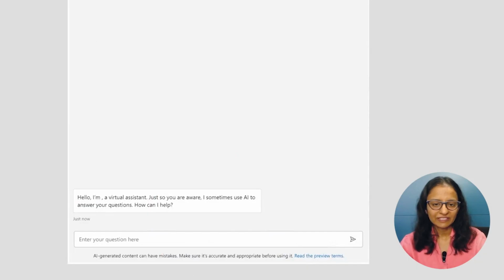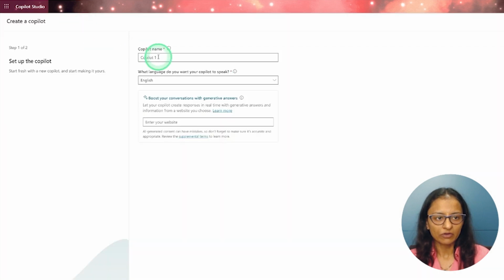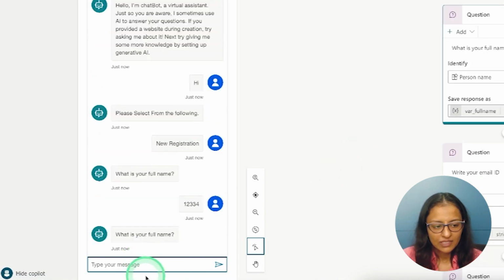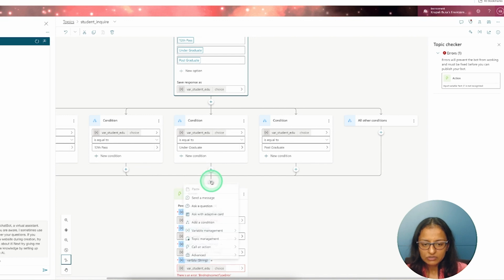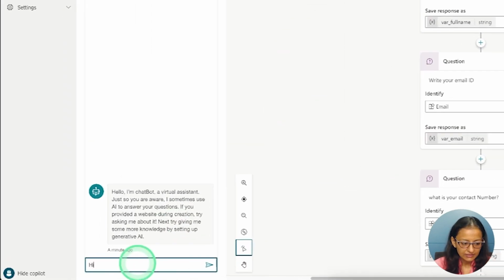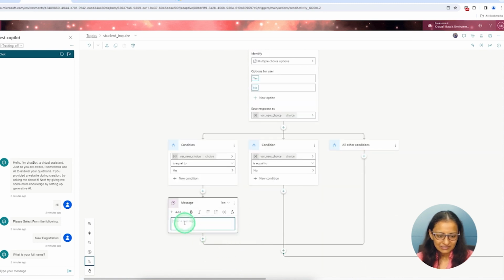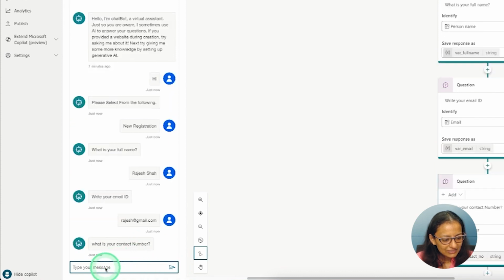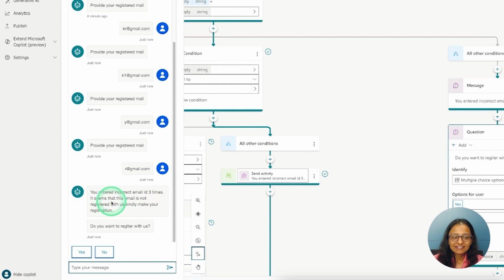How to Build an AI Chatbot for your Business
In this comprehensive tutorial, we'll dive into the Power Virtual Agent, walking you through each step to design a functional chatbot capable of handling user interactions seamlessly.
Part 1: Introduction and Setup We kick off with an introduction to the Power Virtual Agent, understanding its capabilities, and setting up the environment for our chatbot development journey.
Part 2: Designing User Interactions Learn how to design user interactions, including asking questions, providing options, and capturing user input effectively.
Part 3: Data Management Discover how to manage data within the Power Virtual Agent, from storing user information to handling feedback and ratings efficiently.
Part 4: Handling Errors and Edge Cases Explore strategies for handling errors and edge cases, ensuring a smooth user experience even in challenging scenarios.
Part 5: Advanced Features and Optimization Delve into advanced features of the Power Virtual Agent, optimizing your chatbot for performance and usability.
Part 6: Implementing Error Handling and Edge Cases Learn how to implement error handling and manage edge cases effectively, ensuring a robust chatbot experience for users.
Join us on this journey as we empower you to master the Power Virtual Agent and create intelligent chatbots tailored to your needs. Don't hesitate to reach out if you have any questions along the way. Let's dive in and unlock the full potential of conversational AI together!
Time Stamp:
0:00- Quick overview of entire project
3:40- How chatbot can be built with Microsoft power platform different services
5:40- Flows understanding of the project
6:00- steps to make chatbot
6:44- Make table in data verse for chatbot project
11:32- Start with Power Virtual agent
36:36- Connect Power Virtual Agent to power Automate
43:00- passing values from power virtual agent to power automate
51:45- Second phase of project
1:10:15- Seamlessly navigate to specific steps
1:14:13- Design feedback process for virtual agent
1:45:00- Summary of project